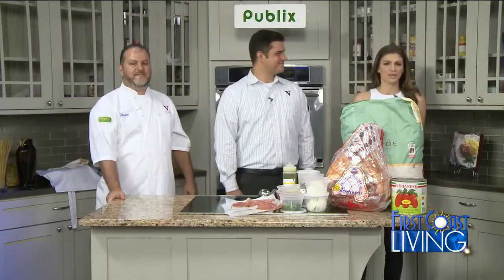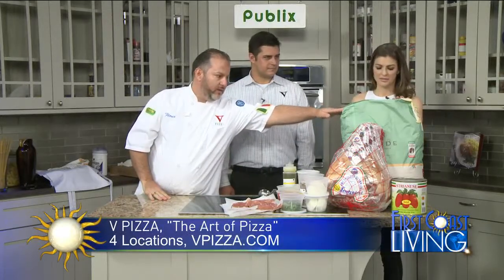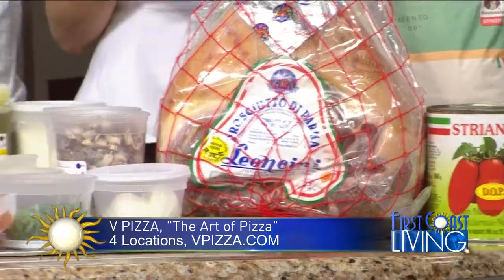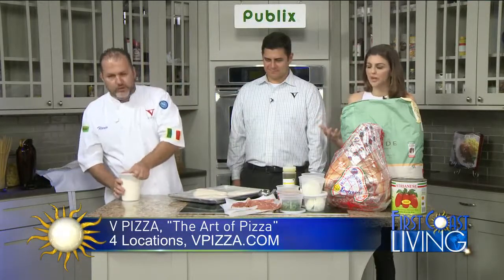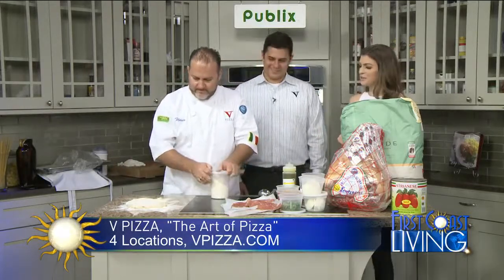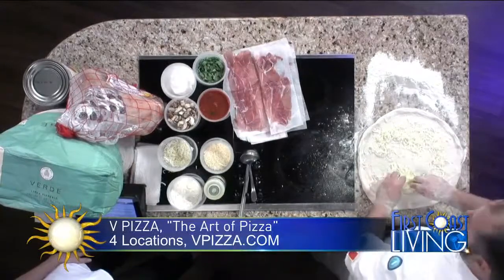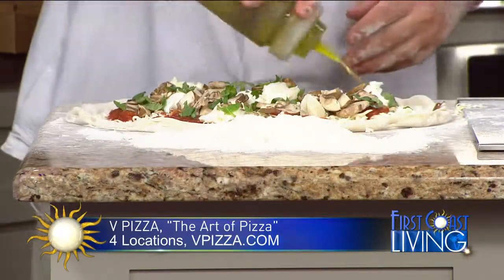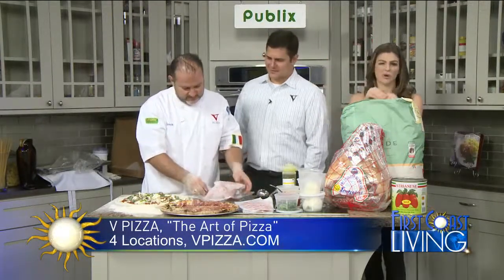FCL Friday July 14th V Pizza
V Pizza